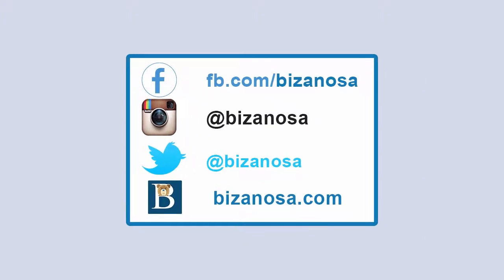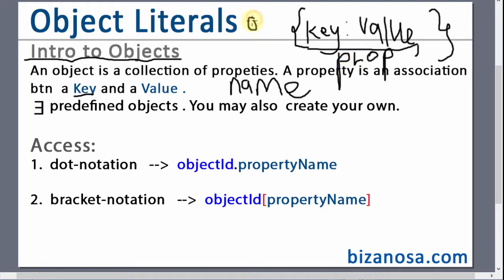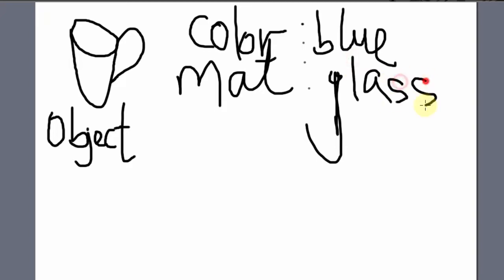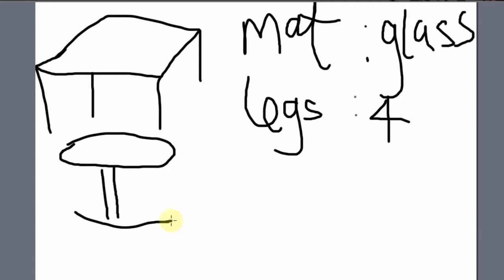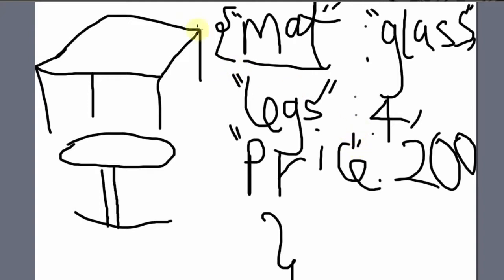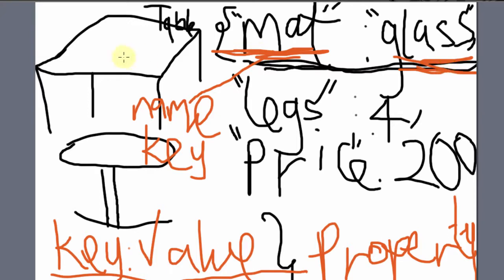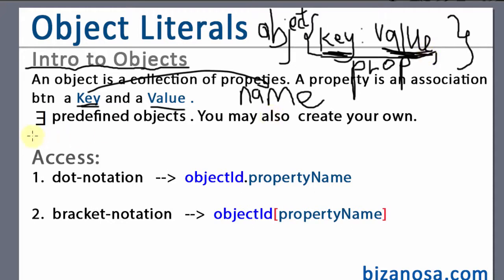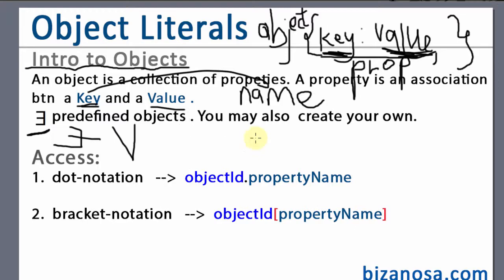60 Object Literals introduction - Javascript Tutorial 2018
The Full Javascript tutorial for beginners

60 Object Literals introduction - JavaScript for Beginners.

Hey, and welcome back.

Now let’s continue looking at object literals.

So what’s an object? Let’s start by talking about what’s an object before we get into which type of object is exactly an object literal.

Now, an object is a collection of properties and a property is an association between a key and a value.

So what that means is, an object in JavaScript, let’s say it’s defined within the curly braces.

So, an object will have a key and a value.

And that will be the same.

You’ll have another key and another value.

So the key can also be called a name.

So it is a name and a value.

So the name of the property and a value, let me close this one.

Now, this key and a value is a property of the object.

Now the object can be anything.

Now let’s think of an object in the real life.

An object will have properties.

For example, let’s say that I have a table.

Let’s say that I have a cup, right.

Now this cup will be our object.

And this cup has an object.

It has properties.

So the properties can be the color of the object, the color of the cup.

Maybe the color is blue, maybe the material, what is it made of? Is it a plastic cup, is it a porcelain cup? So material, let’s say maybe it’s made of glass.

So, that’s like a property.

Then you can have another cup which is also another object and it will have a different color, it will be made of a different material.

Let’s think of another object.

Maybe you have a table.

So this is an object.

And this table has properties.

Now, the properties, the material what is the table made of? Maybe, this table is made of glass.

Another table may have been made out of wood.

Then, how many legs does it have.

In this case, we have a table with 4 legs.

Or it can be a table with just 1 leg.

So, it depends on the table.

So the table is an object and the properties are these things that we have here.

You can even have the price of the table.

So if you’re thinking in terms of, what I’m trying to do is think in terms of real life.

So the price of the table may be 200.

So if this was an object, insert a comma there, a comma there.

So this would be the name.

Of course, you’d have to put this in quotations.

Like strings, numbers, we don’t put anything.

Then for a price, we also put these ones.

Now, if this was your object, our object in this case is a table.

So the property, this full is the property.

And this is the name of the property and that’s the value of the property.

So this is the name or it’s also called a key.

So in most cases you’ll hear key value pairs.

Now the key value pairs will refer to the key and the value.

And the full thing will be the property.

So this is thinking in terms of an object.

So an object has properties and the properties have the name or the key and the value of that property.

So I hope you understand what an object is.

You can just think in terms of a real life, an object.

A car, a car has properties.

It has the make, the model, the year of manufacture and just thinking in terms of those lines.

That’s what an object is in JavaScript.

So here we said that an object is a collection of properties and a property is an association between a key and a value.

So, we have a key and we have just thinking in terms of those lines.

So, we have the key, we have the value.

And the key is also called the name, that one over there.

And then the value of that, which is over here.

Now in JavaScript, there exists predefined objects and you may also create your own objects.

This is a logic symbol for ‘there exist’.

I was just tired of typing.

There exists.

So I decided to use this.